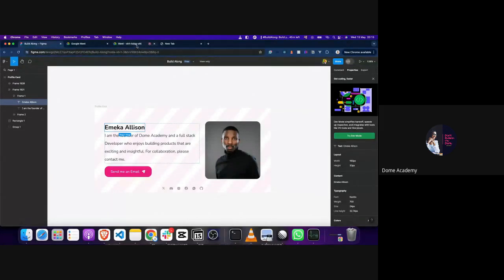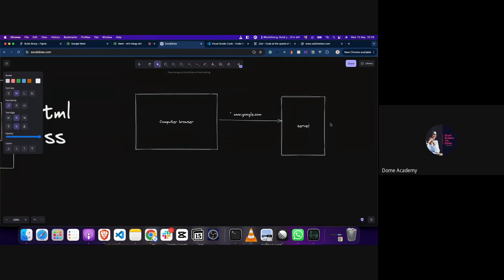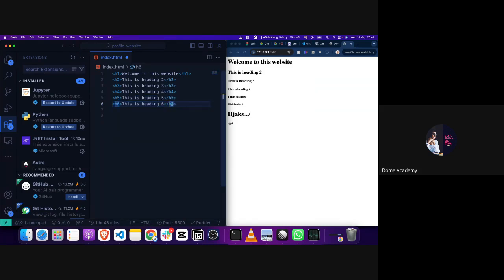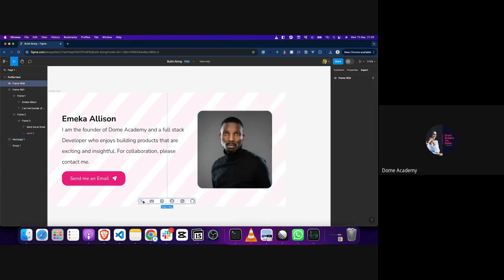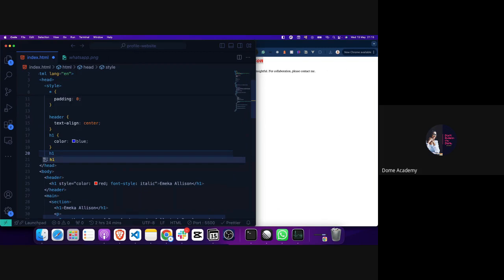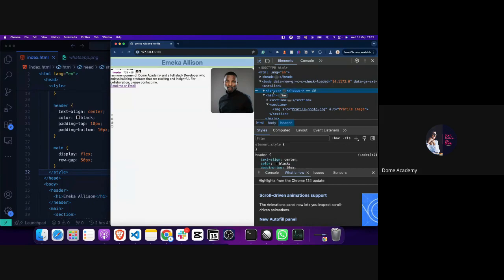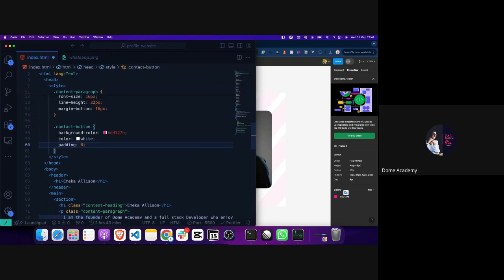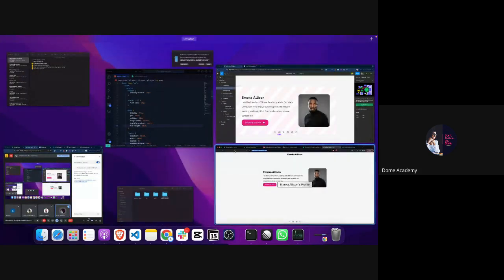BuildAlong Build your first website from scratch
We build a profile website from scratch using only HTML and CSS.